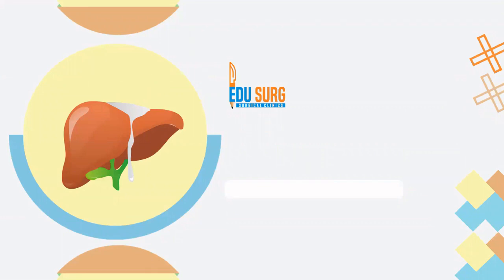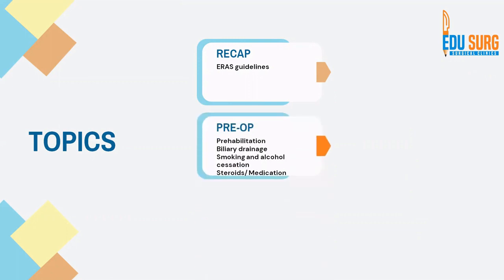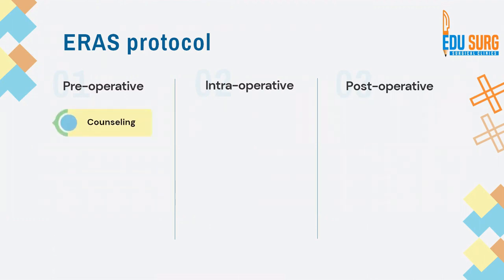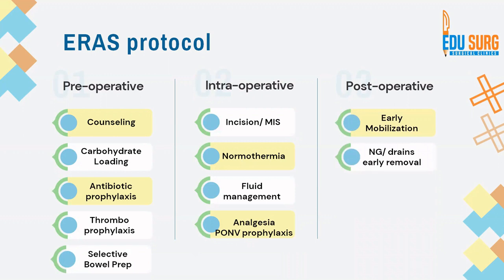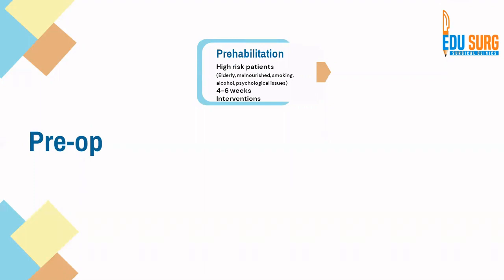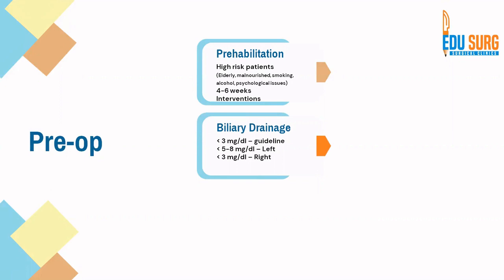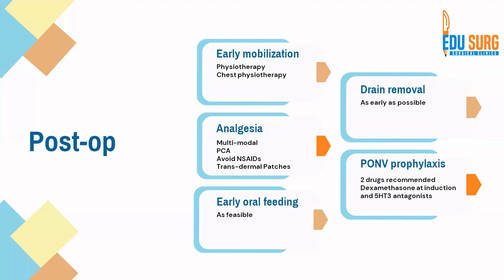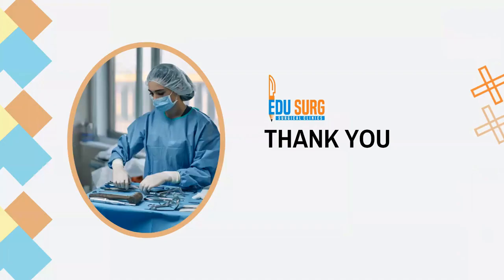The 2022 Enhanced Recovery After Surgery (ERAS) Protocol for Liver Surgery - Edusurg Clinics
This video provides an overview of the 2022 enhanced recovery after surgery (ERAS) protocols for Liver surgery from our educator Dr. Gunjan Desai, a practicing Gastrointestinal and hepato-pancreato-bilairy surgeon at liver and digestive diseases clinic in Mumbai and Navi Mumbai. The video describes the role of ERAS in liver surgery and focuses on individual components of ERAS towards achieving better outcomes in liver surgery patients.
All the parameters are discussed in detail and concepts are cleared in a very simplified manner. The video will help all in understanding and implementing ERAS protocols in practice @erassociety513 @SAGESVideo @AmCollegeofSurgeons @aapsonline